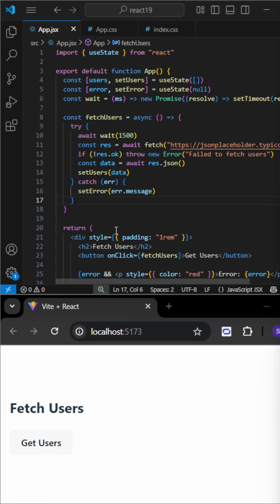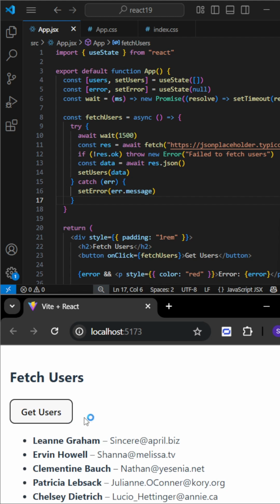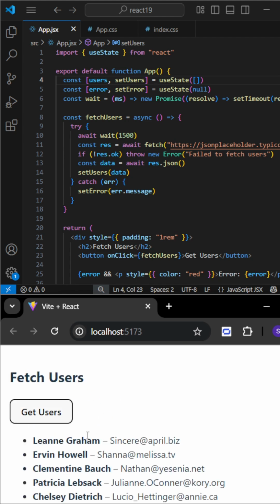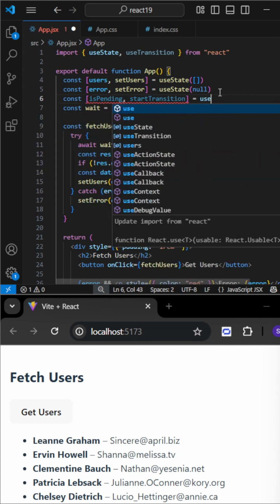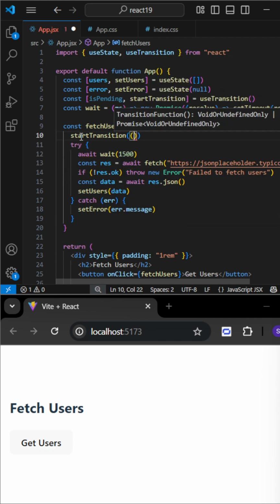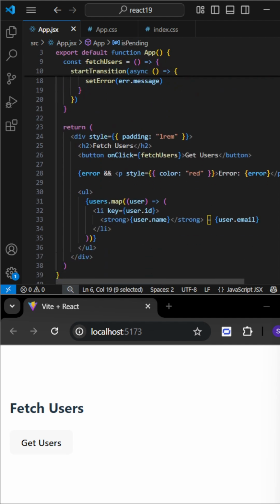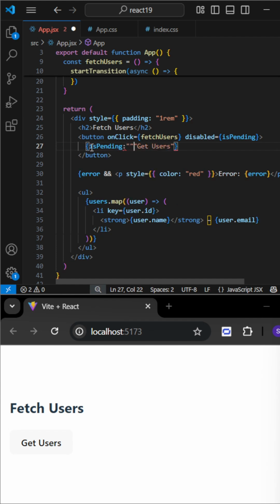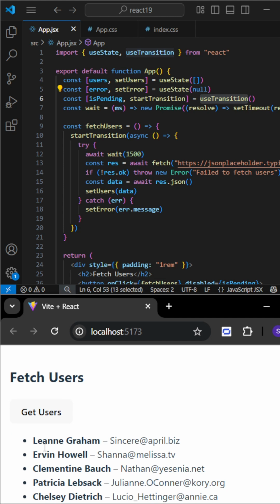useTransition in React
How to use useTransition hook in React App.